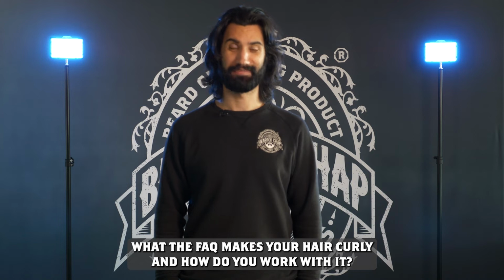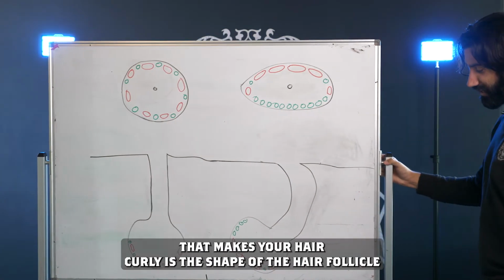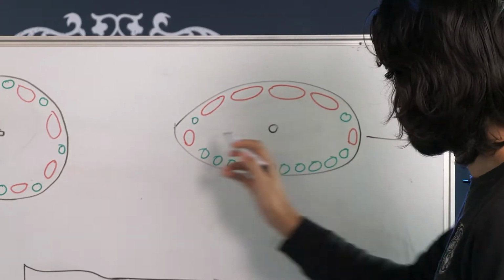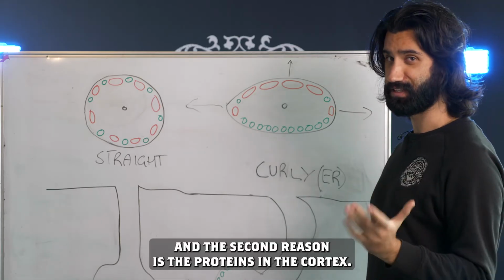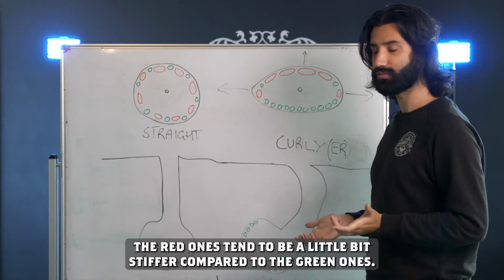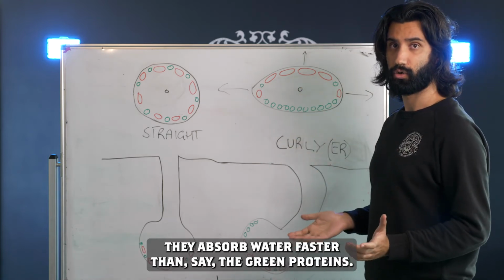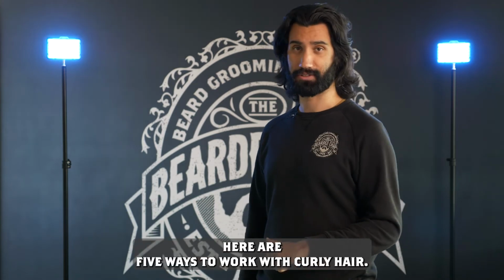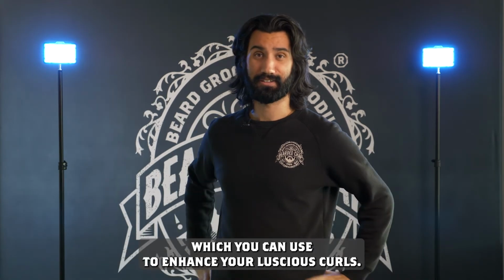What makes your hair curly? And how to work with it. | WTFAQ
This episode of what the FAQ is hosted by our in house chemist Rob. He walks you through how and why curly hair curls in and easy to understand, scientific way.

He also give some tips on how to work with curly hair to make it look the best it can!